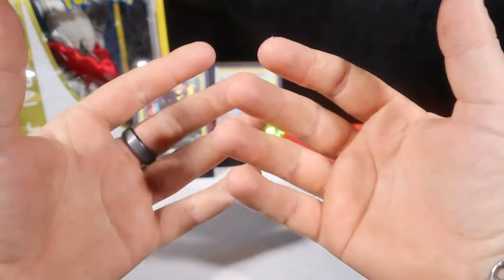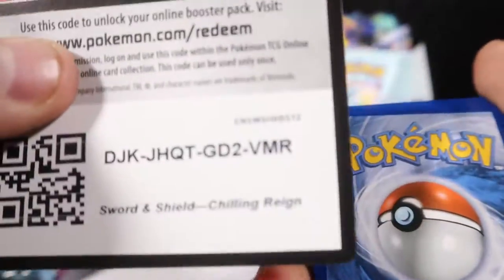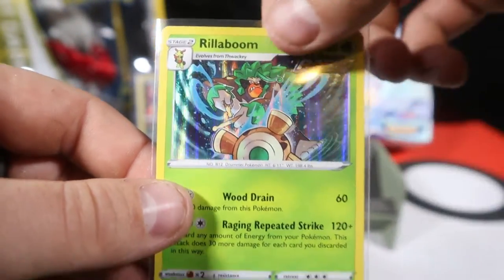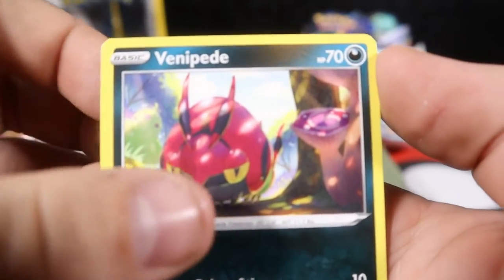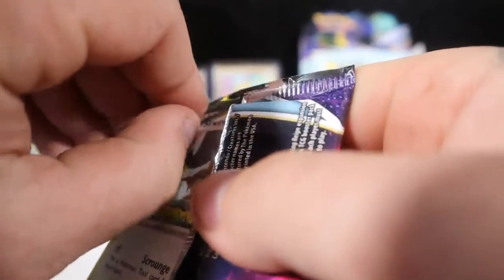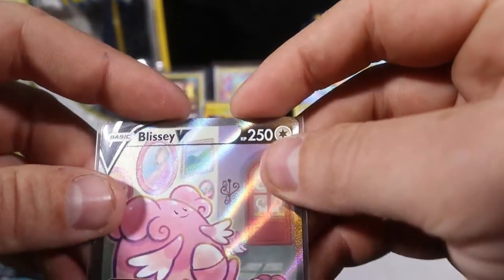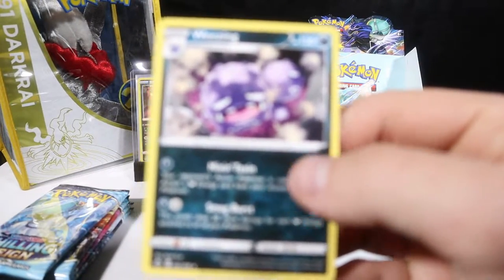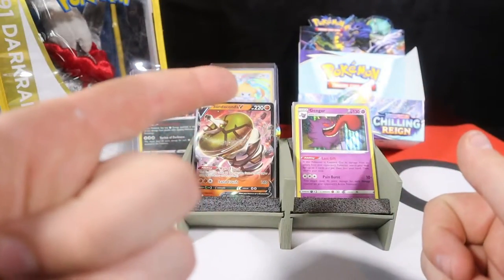Chilling Reign Booster Box Dark Hunting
My first ever booster box opening, I hope you all enjoy and I got these cards from Cards by Brammers right here in the land down under (Australia)
so make sure to check him out its a great store.

Track: Pokemon - Lavender Town Theme (Mikel Remix)